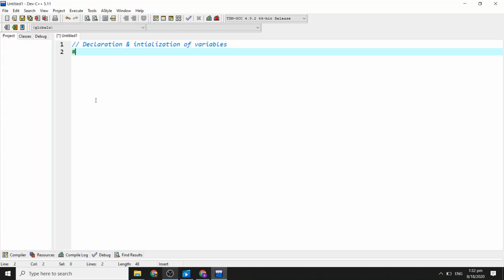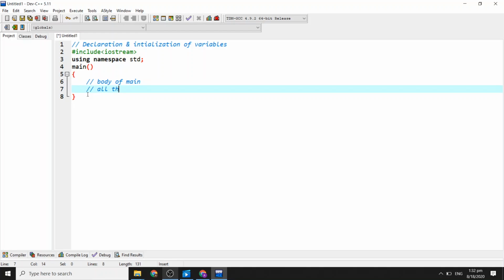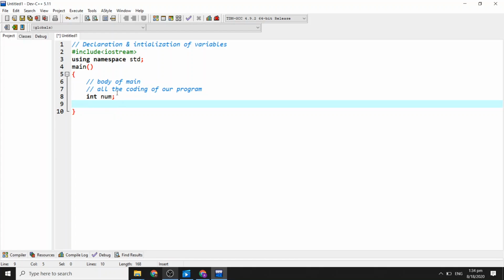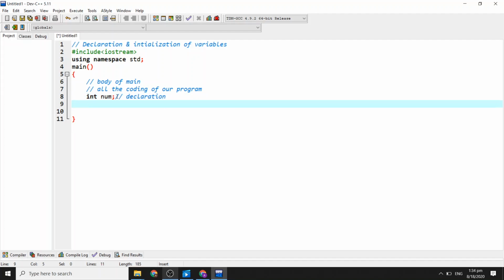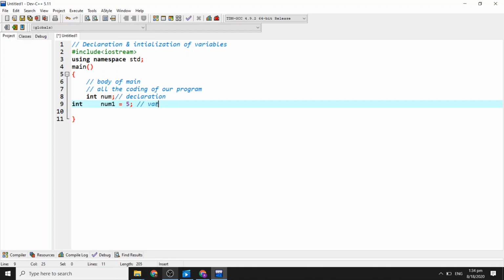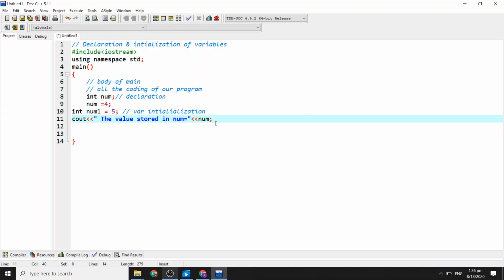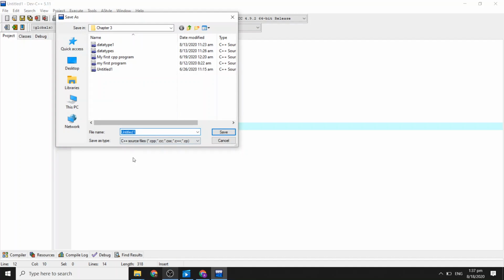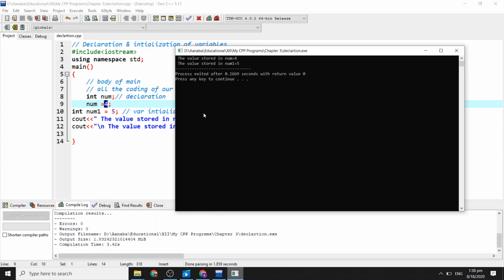Variable declration & initialization